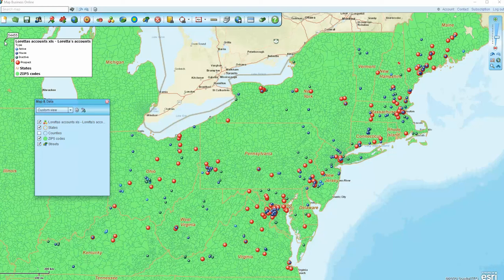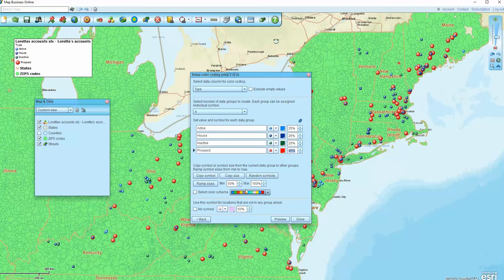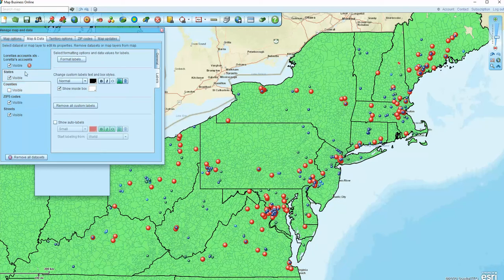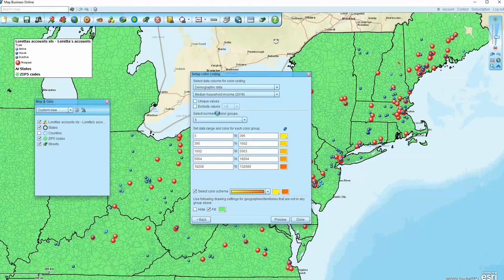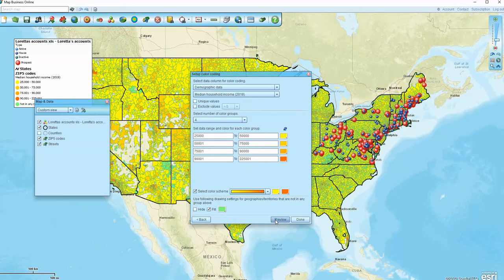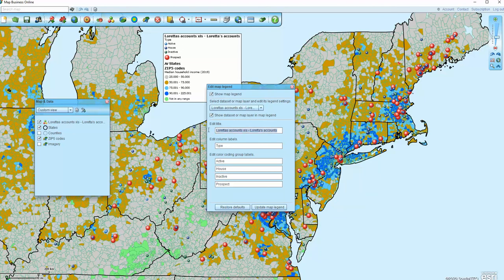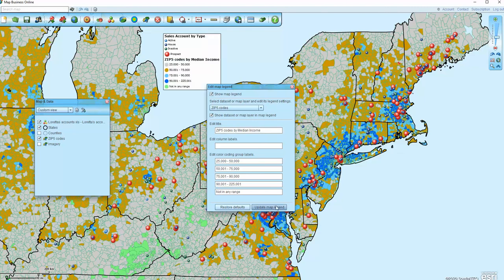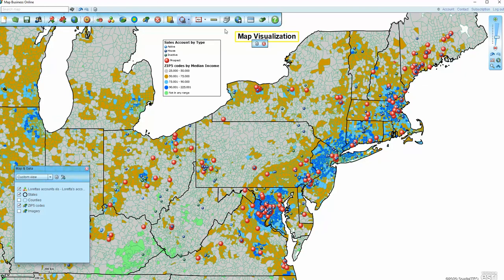How to Create a Map Visualization Using Map Business Online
This video demonstrates how to create a successful map visualization using Map Business Online. and take our FREE 1-month trial.